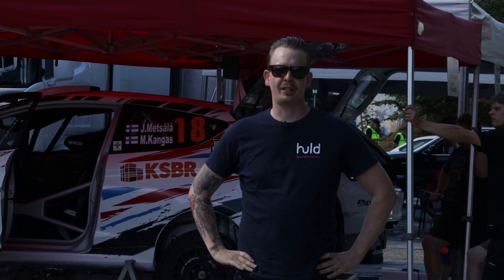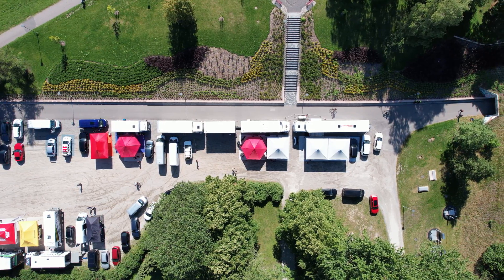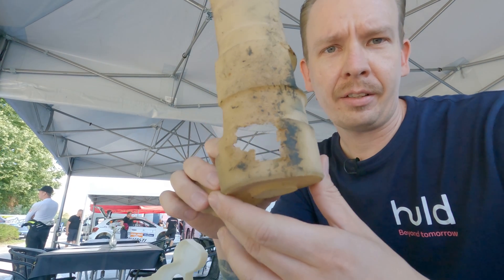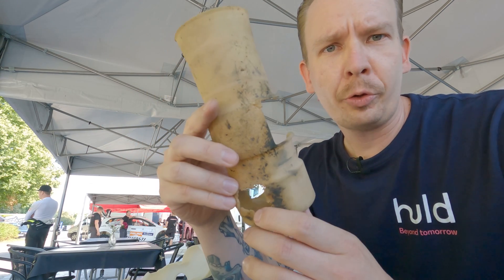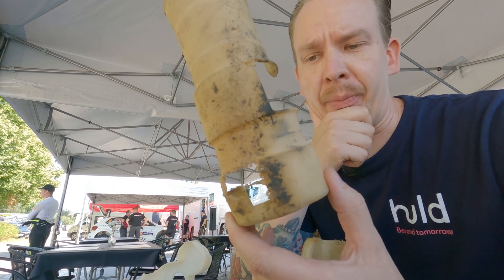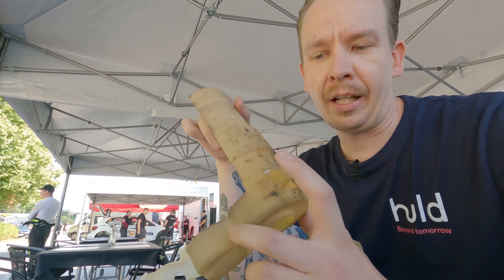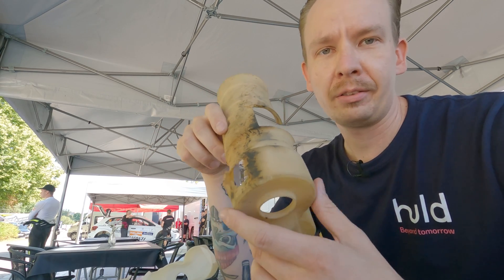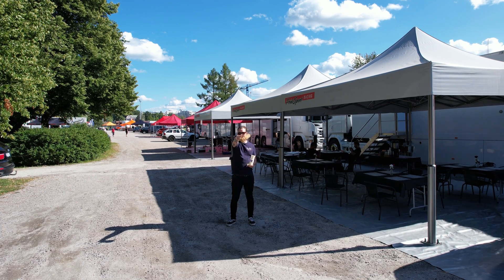Breaking AM - The Suspension Shield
Putting 3D-printed parts on a R5 rally car Feat. Printsport Racing

It’s time to put elastic AM parts to the test! And what better way to test them then to put them on a R5 rally car from Printsport racing. These suspension shields are put to the ultimate test around Europe on the harshest gravel stages there are. Can the AM parts take the punishment? Watch to find out!

Breaking AM is about putting AM parts to the test. Huld designs the parts using the latest design technology and 3D Formtech manufactures them with state-of-the-art industrial 3D-printers. Parts are designed to withstand a specific load which we push to the limit and beyond, till they break. What AM parts would you like to see pushed past the limit on Breaking AM?

This episode in part by:

Printsport Racing

We’re a professional motorsport company which has more than 30 years of experience from rallying.
World is our stage. You drive, we run it, no matter where ever in the world the rally is!